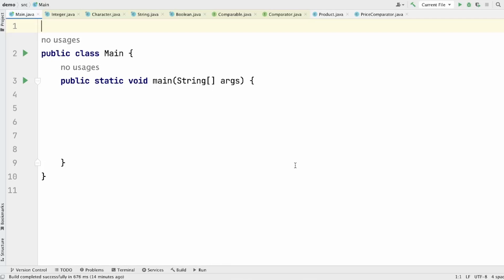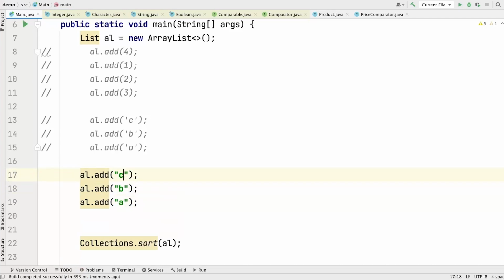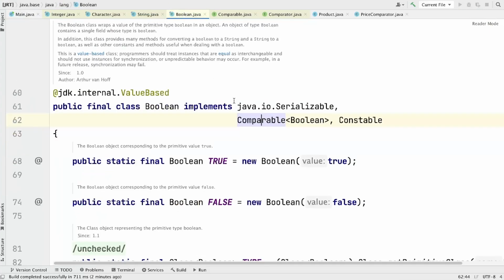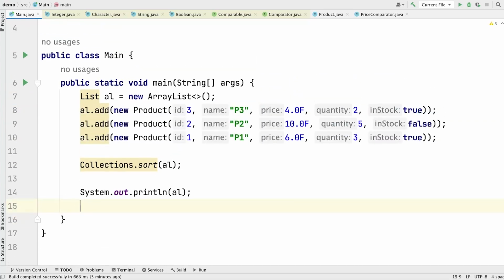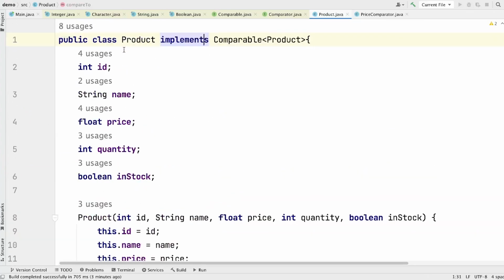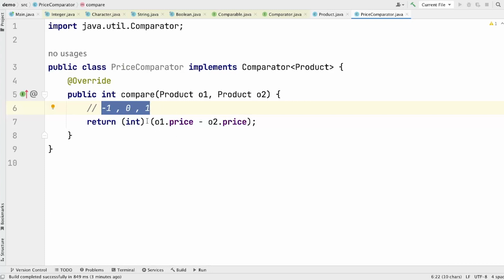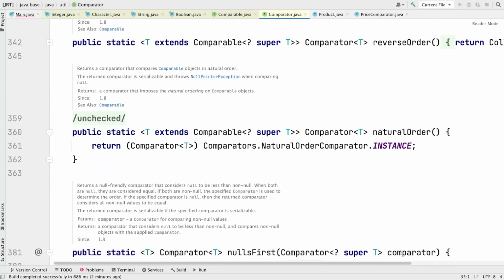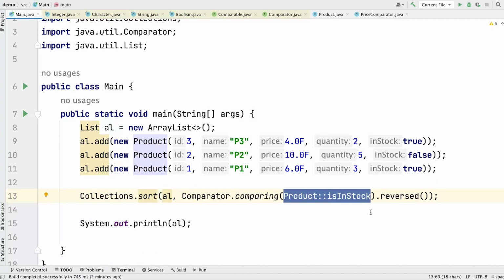Master Comparable & Comparator Interface in Java | Tutorial | Implementation | Difference | Usage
In this video, I talked about the Comparable and Comparator interface in Java. I have used real-world example to explain this topic to make it simple. I have explained what is the real difference between both the interfaces and when to use which interface.